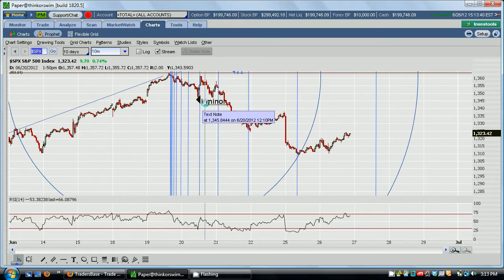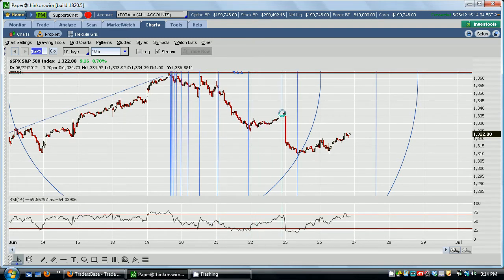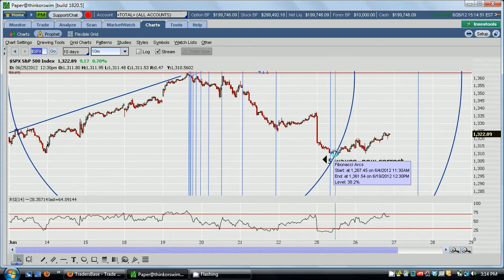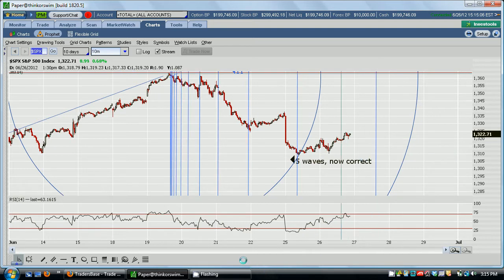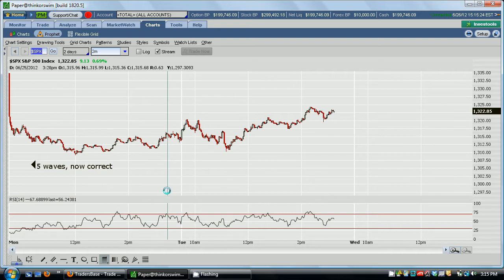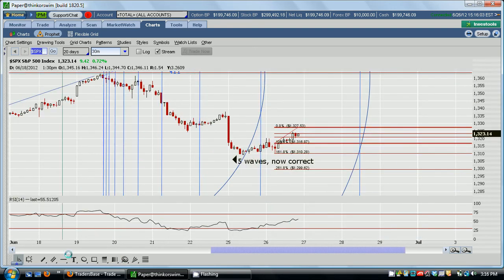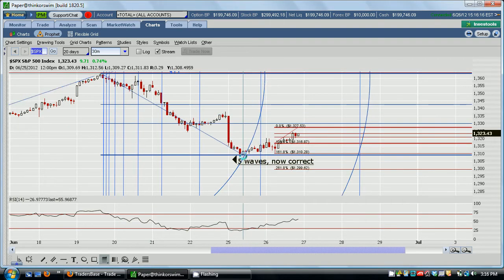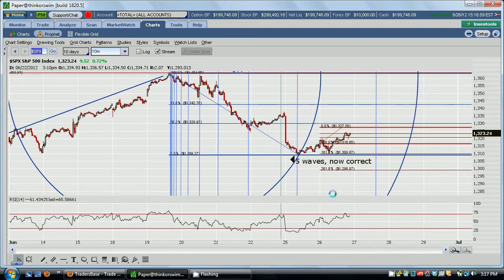TradersBase.com - Short Term Price & Time Projections For S & P 500 June 26